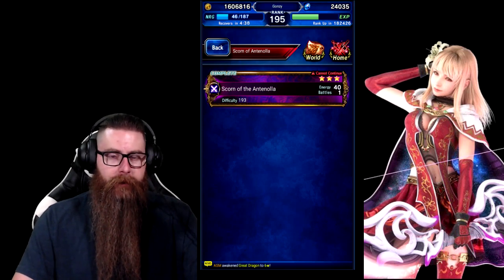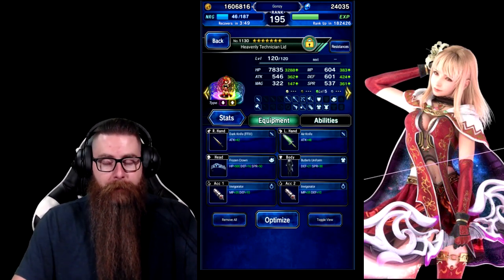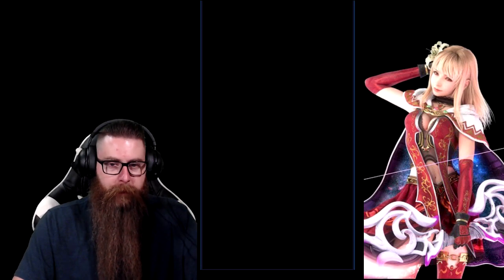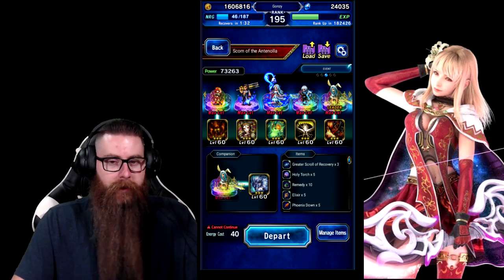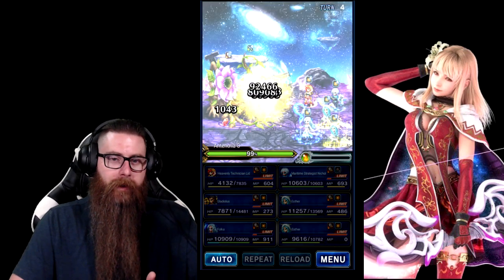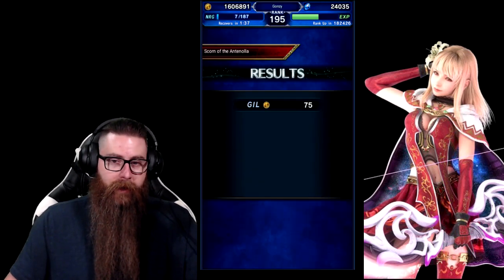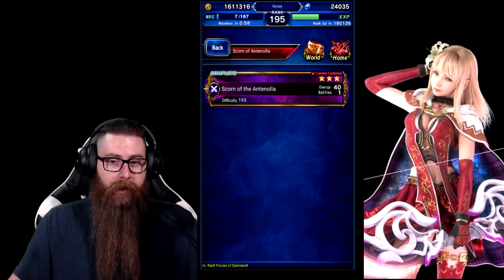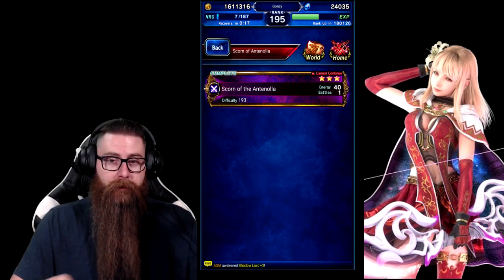[FFBE] By Request!!! Scorn of Antenolla featuring Esther!!! ALL MISSIONS!!!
By Request!!! Scorn of Antenolla featuring Esther
I stream every Saturday starting at 5 PM EST!!!